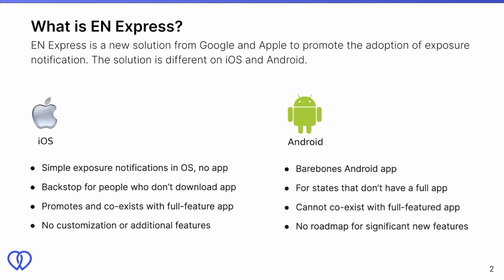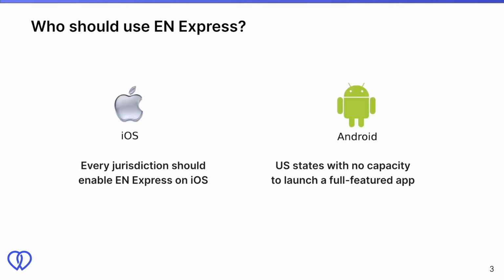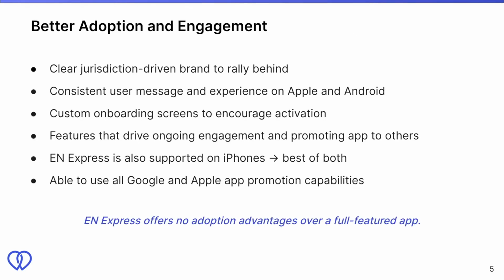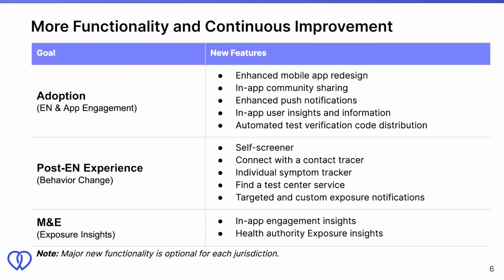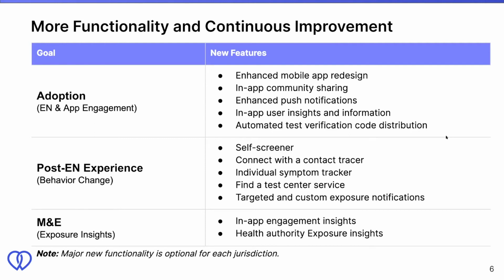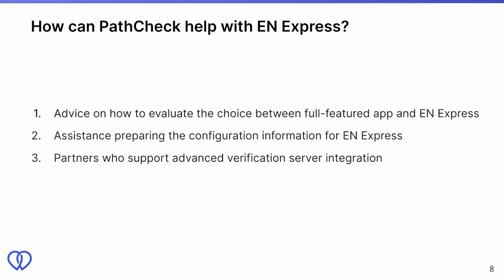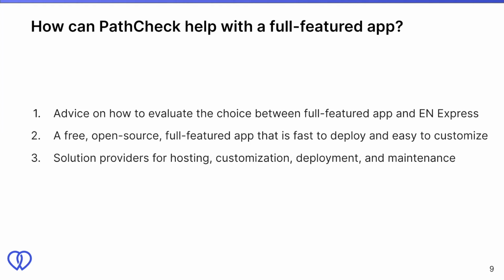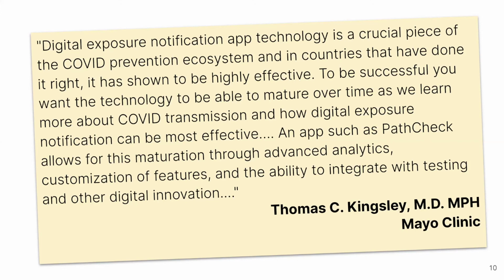Path Check and EN Express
Path Check Foundation President Adam Berry introduces the EN Express Framework.